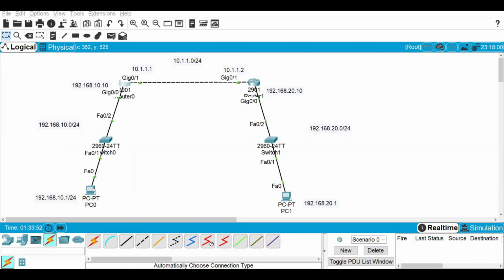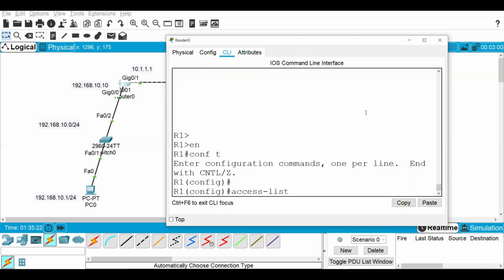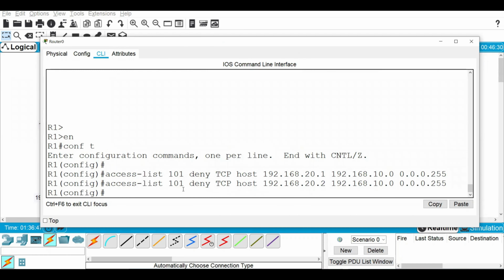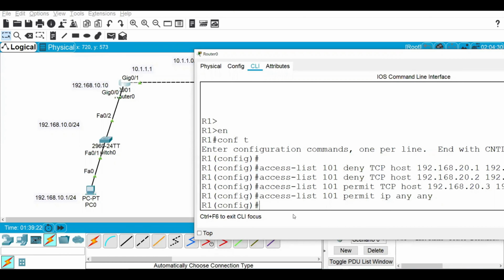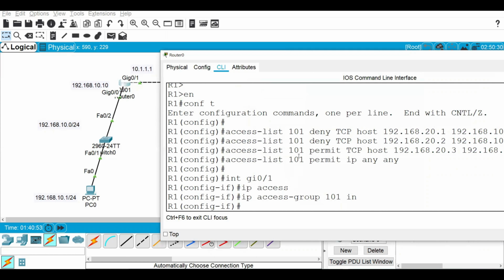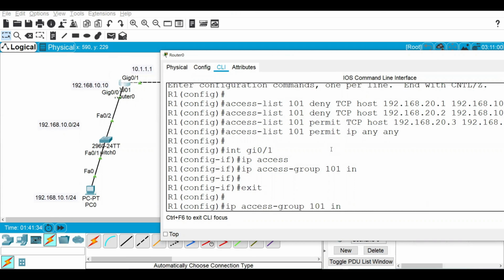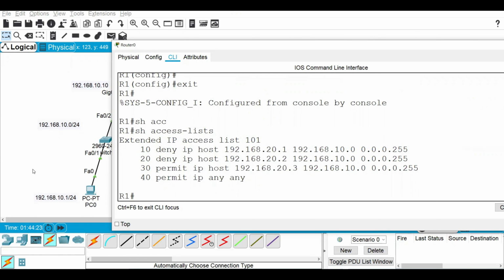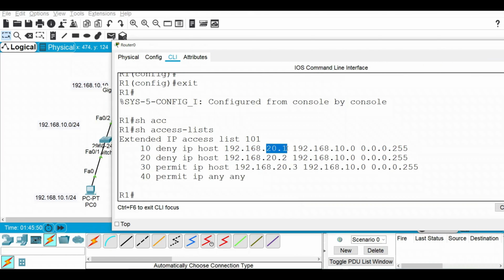CCNA 200-301 | Module 16 | How to configure ACL in Cisco Router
In this module you going to learn
How to configure ACL in Cisco router
How to configure Access Control List in Cisco router using Packet Tracer
Verify ACL configuration
Use show command to verify ACL application

If you need to setup topology and routing setup for this lab please use this module: